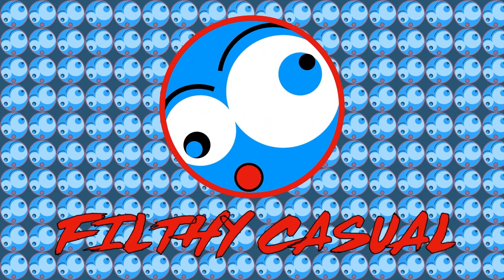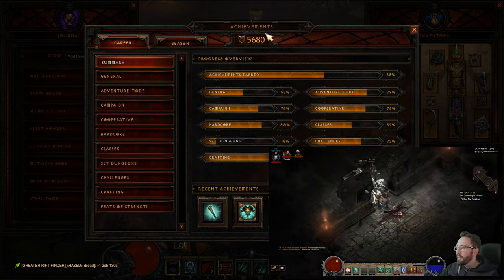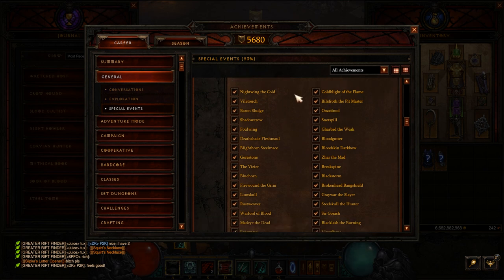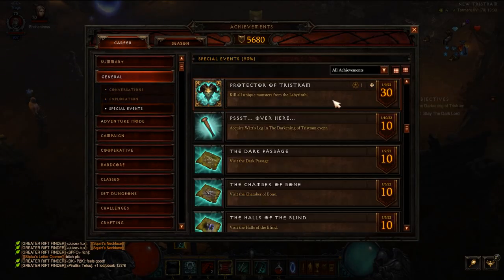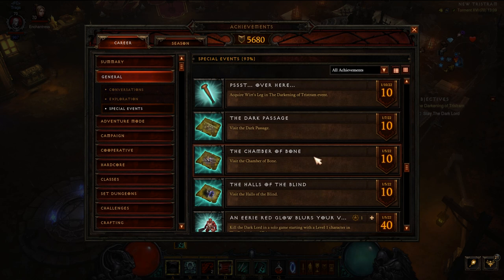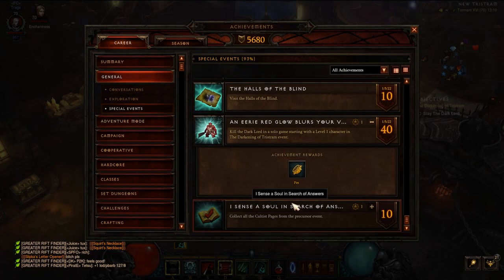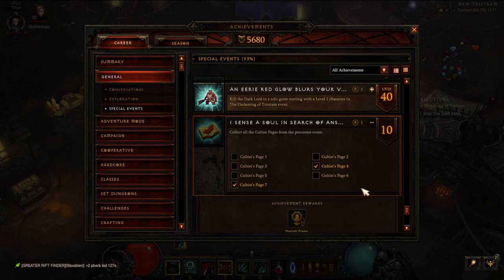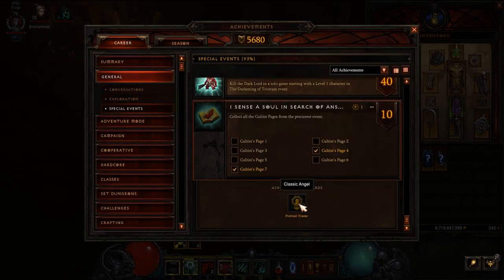How to get the secret COW & BUTCHER pet and portrait frames in Diablo 3 DARKENING OF TRISTRAM event